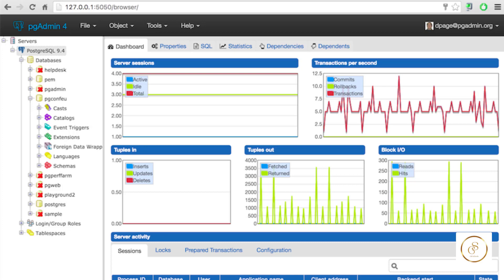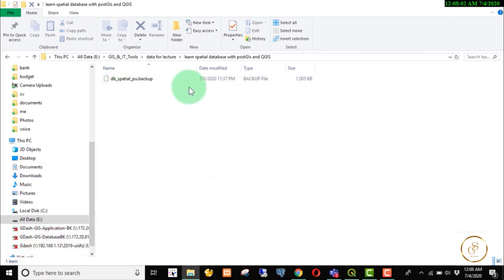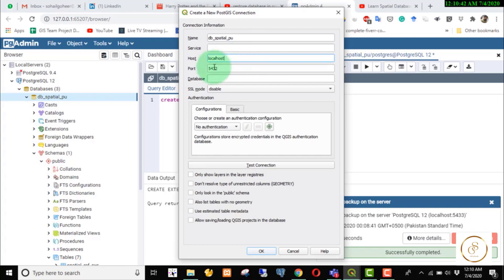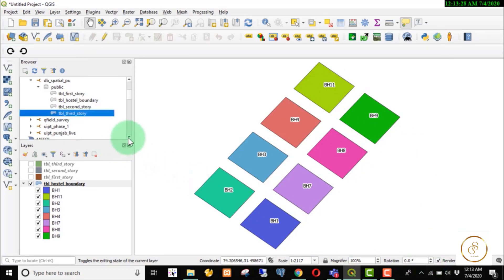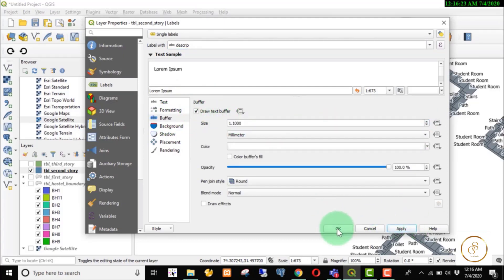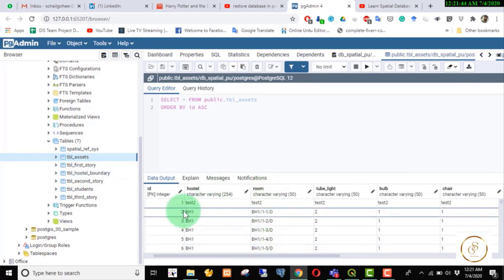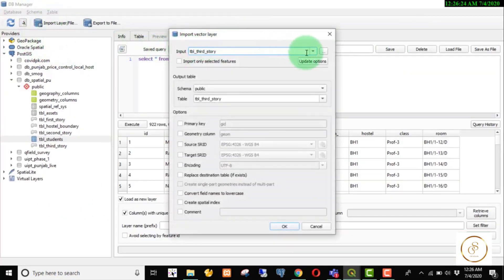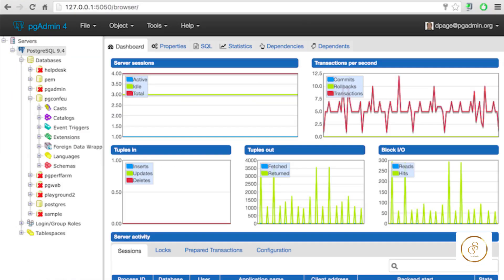PostgreSQL Backup and Restore Spatial Database with PGAdmin4 | Part 6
Welcome back to our ongoing series, "Learn Spatial Databases with PostGIS and QGIS." In this tutorial, we delve into PostgreSQL backup and restoration using PGAdmin4. Discover how to seamlessly restore a database from a .backup file and efficiently take backups for your spatial databases.

Chapters:

0:01:30 - Creating a Simple Database in PostgreSQL
0:03:40 - Restoring a Database Backup in PGAdmin
0:04:26 - Selecting and Restoring Backup File
0:05:19 - Verifying Restoration and Viewing Tables
0:06:05 - Connecting QGIS with PostgreSQL
0:07:21 - Adding Layers and Viewing Attributes
0:09:50 - Planning for Additional Data Digitization
0:10:02 - Viewing Attribute Tables in PGAdmin
0:11:27 - Exporting Data to QGIS
0:12:13 - Viewing Tables as Attribute Tables
0:12:41 - Importing Attributes from Excel
0:13:11 - Exploring DB Explorer for Future Tutorials
0:13:40 - Creating Backup in PGAdmin

Complete Course  : Learn Spatial Databases with PostGIS and QGIS

21) How to Add Geometry to a Feature Using the INSERT Statement in PostGIS with QGIS

Searching Topics:
Learn PostgreSQL Tutorial - Full Course for Beginners
PostgreSQL Tutorial For Beginners In Hindi Introduction to PostgreSQL
Introduction to PostGIS
PostgreSQL (Postgres) - Installation & Overview |¦| SQL Tutorial |¦| SQL for Beginners
How to Set Up PostgreSQL and Create Databases(Step by Step)
How to Install and Setup PostgreSQL on Windows 10
PostgreSQL performance in 5 minutes
SQL For Beginners Tutorial
Getting started with PostGIS - Installation
Geolocations Using PostGIS
Create a Spatial Database | PostGIS Baby Steps
PostgreSQL backup and restore database with Pgadmin4
PostgreSQL - how to backup and restore database
PostgreSQL Backup and Restore
PostgreSQL Backup & Point-In-Time Recovery
How to Auto back up PostgreSQL Database